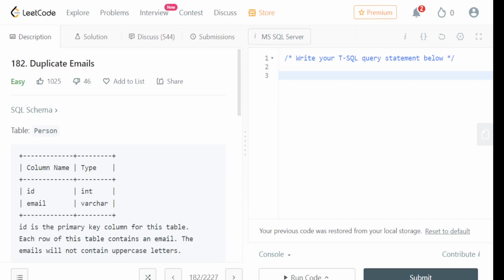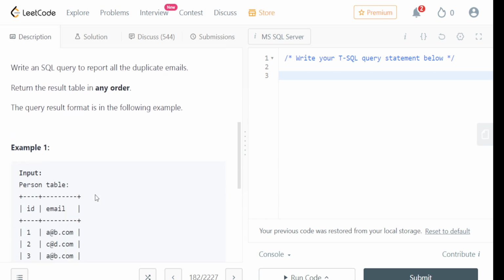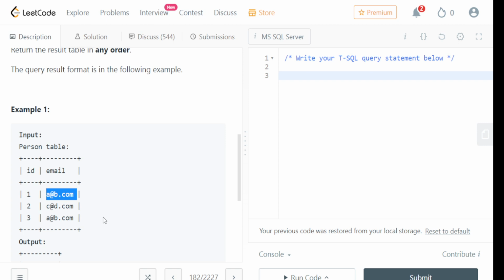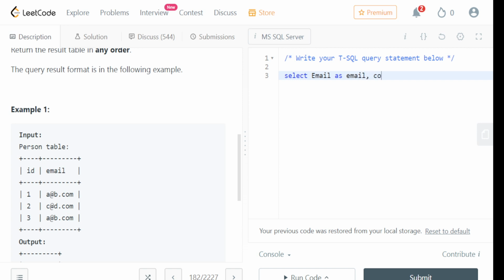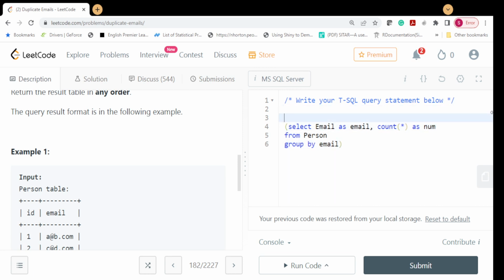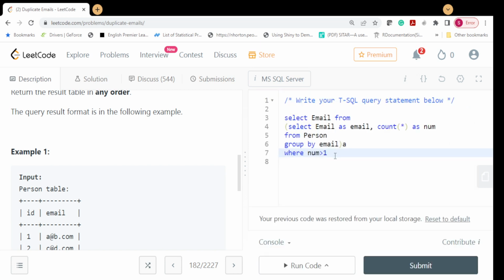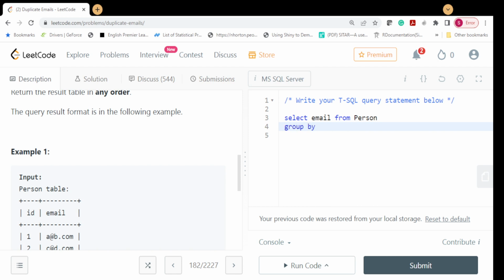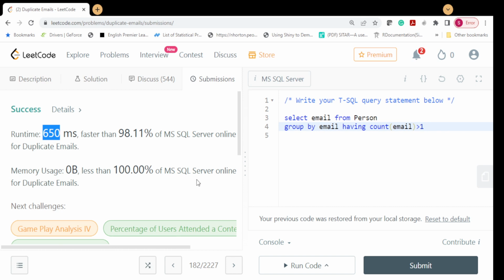[SQL] LeetCode 182: Duplicate Emails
Solution and walkthrough of LeetCode Database Problem - 182. Duplicate Emails [SQL].
I'm using MS SQL Server but this solution should work in any SQL dialect such as PostgreSQL MySQL, etc.

Problem:

SQL Schema:

Create table If Not Exists Person (id int, email varchar(255))
Truncate table Person

Table: Person

| Column Name | Type    |
| id          | int     |
| email       | varchar |
id is the primary key column for this table.
Each row of this table contains an email. The emails will not contain uppercase letters.

Write an SQL query to report all the duplicate emails.

Example 1:

Input:
Person table:

Solution:

select Email from
(select Email as email, count(*) as num
from Person
group by email)a
where num !=1